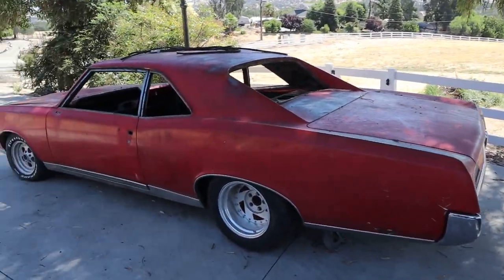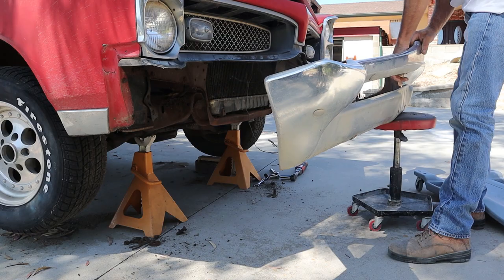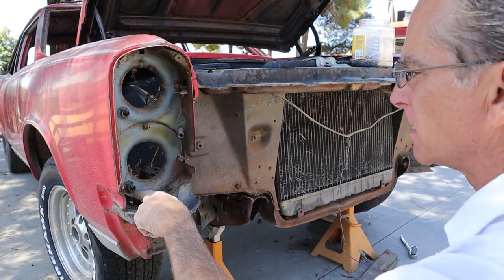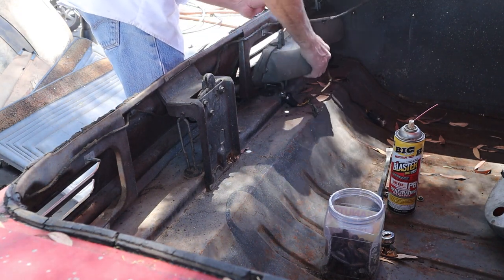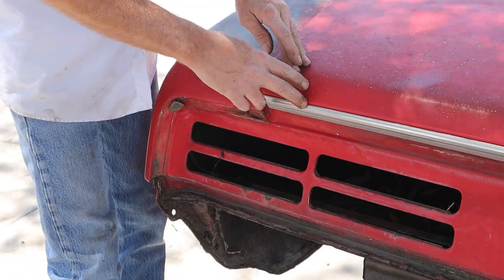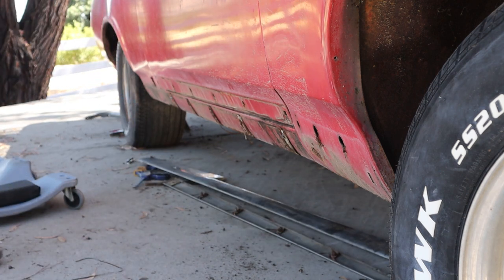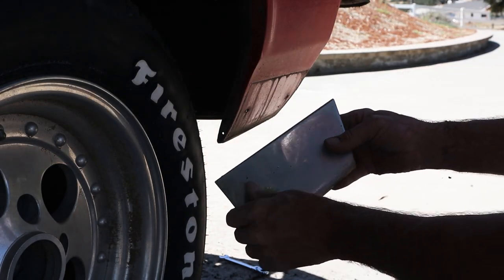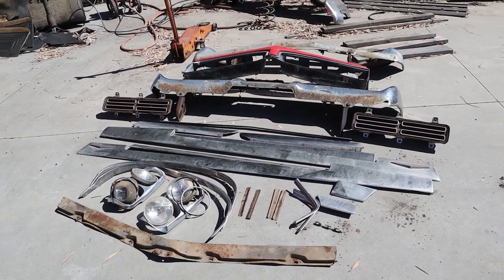Stripping the Small Stuff to get to the Big Parts - GTO RestoMod (Ep 5)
Today we remove all the rocker moldings, bumpers, grill and anything else so we can finally start stripping off the big stuff to prep the body for acid dipping.